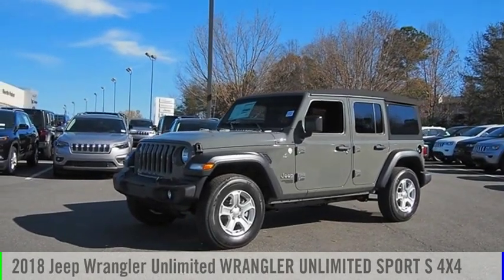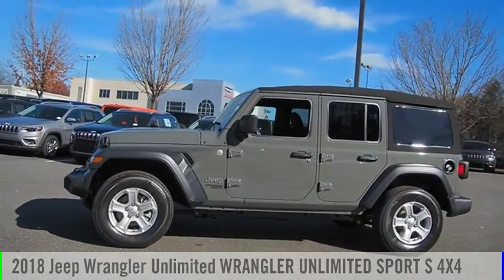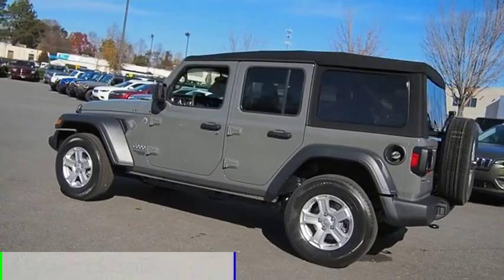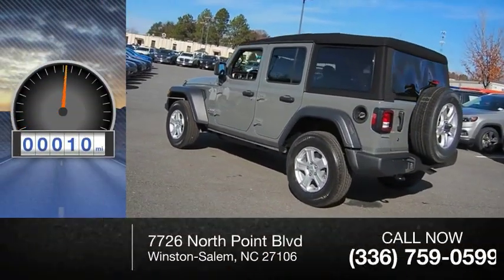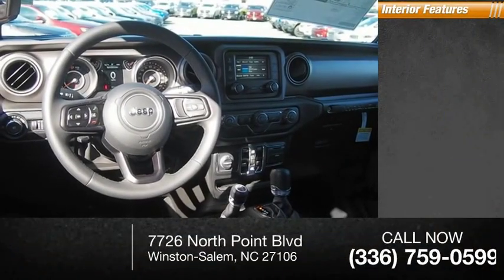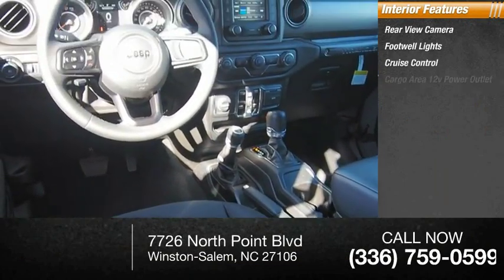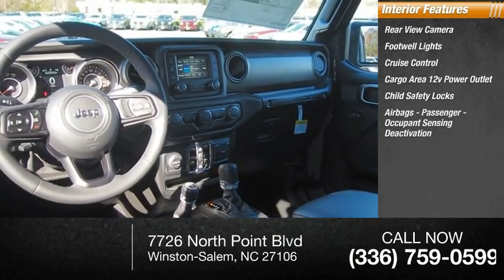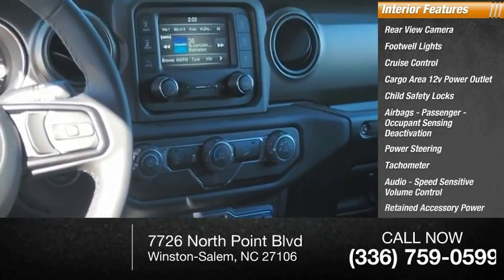2018 Jeep Wrangler Unlimited Winston-Salem NC R8891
2018 Jeep Wrangler Unlimited WRANGLER UNLIMITED SPORT S 4X4

Thank you for viewing our new 2018 Jeep Wrangler! This Wrangler is a great choice and comes well-equipped with Backup Camera. Visit us online at NorthPointCJD DOT com!